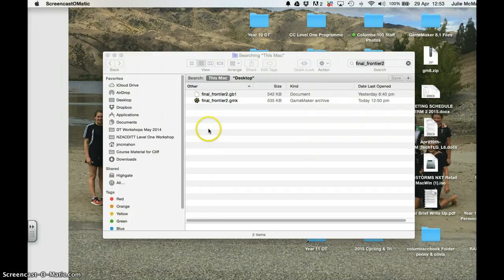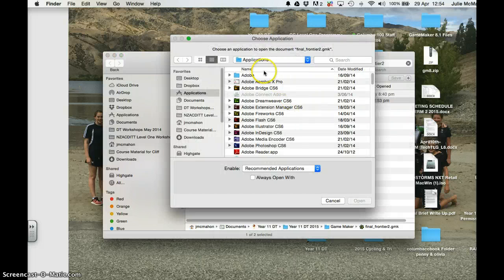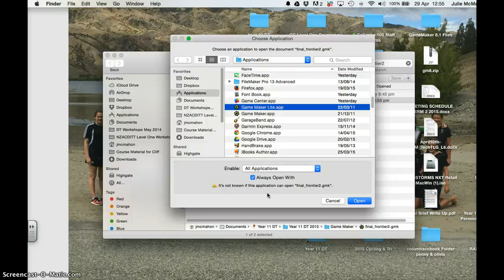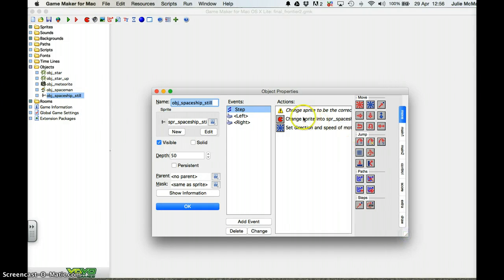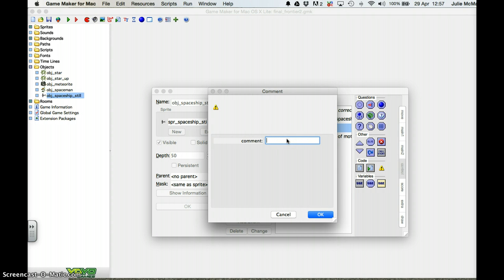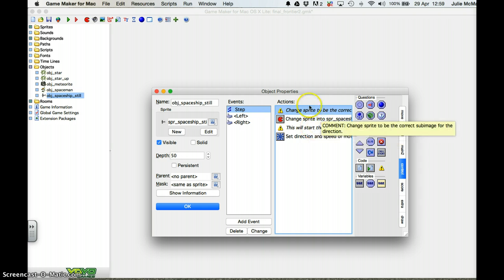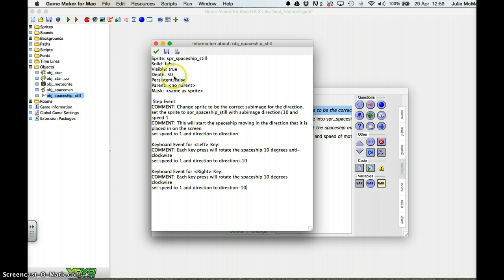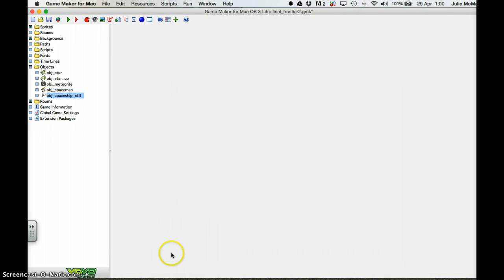Final Frontier Tutorial 4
Creating a file type association and adding code comments